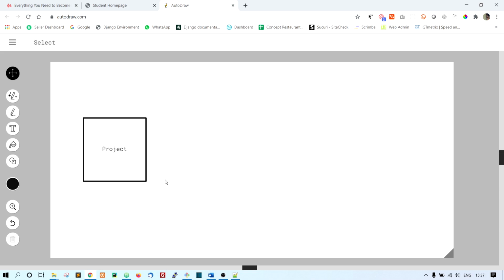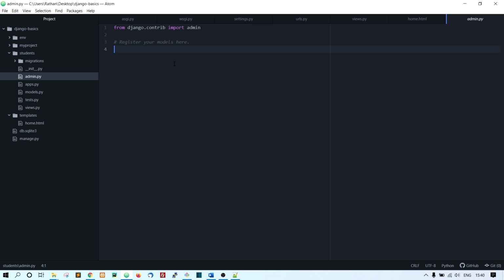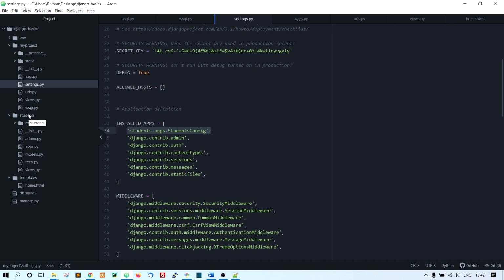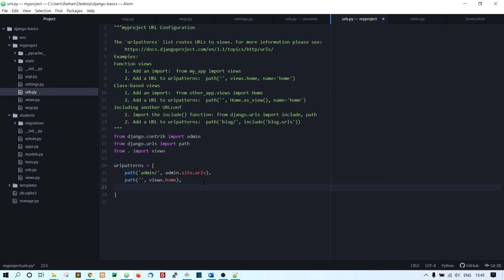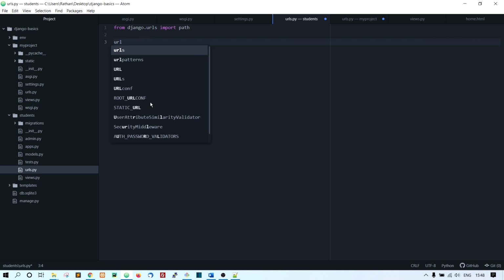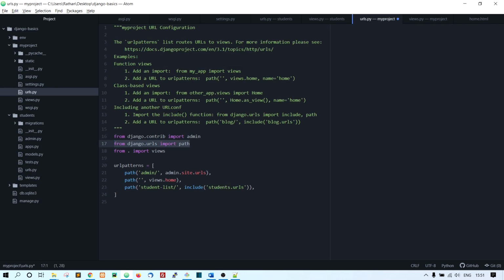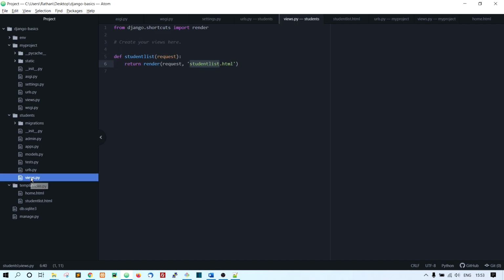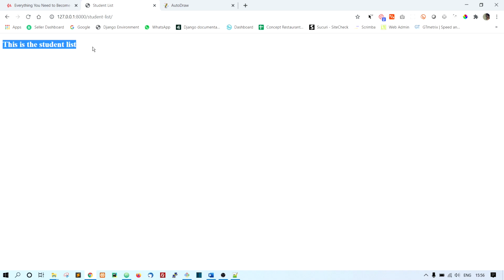13 - Create A Django App | Python Django Tutorial for Beginners